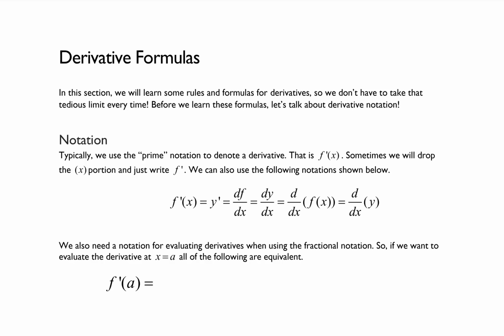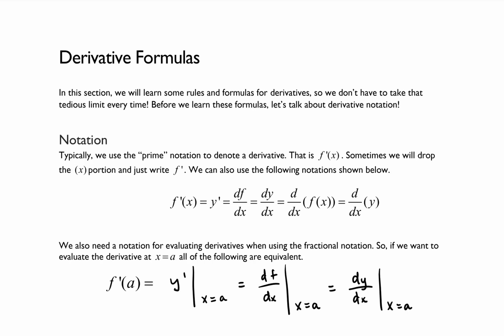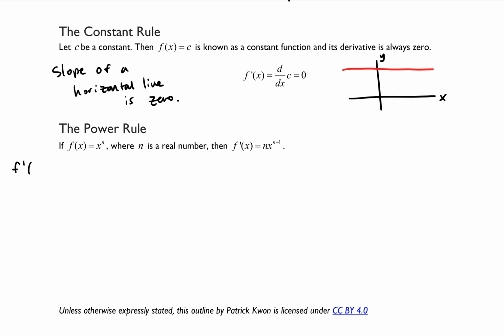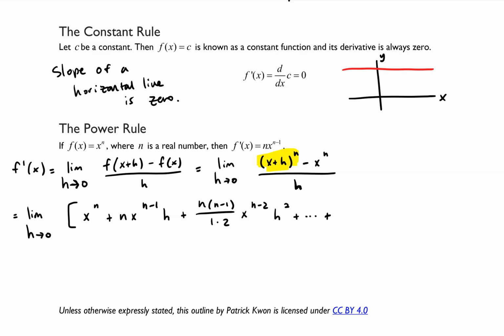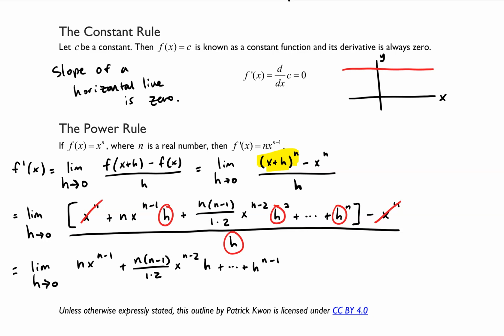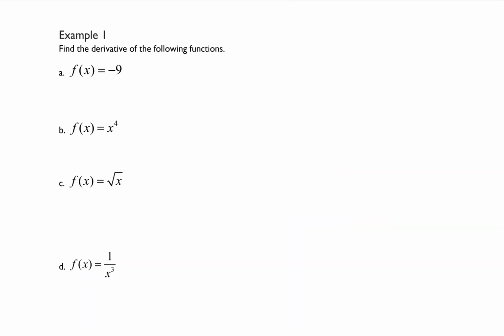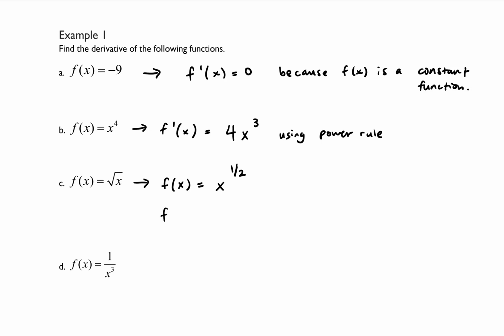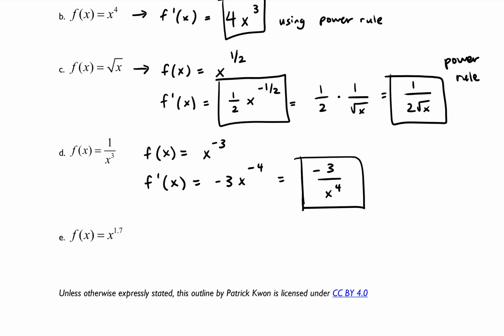Derivative Formulas Part 1